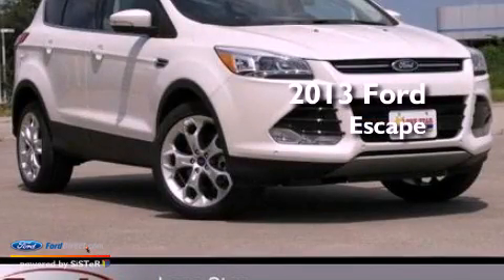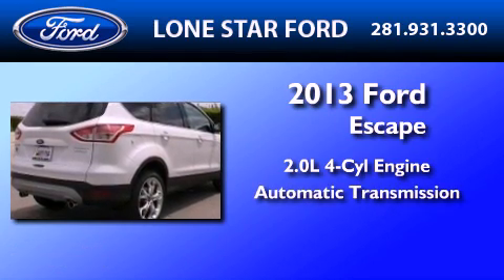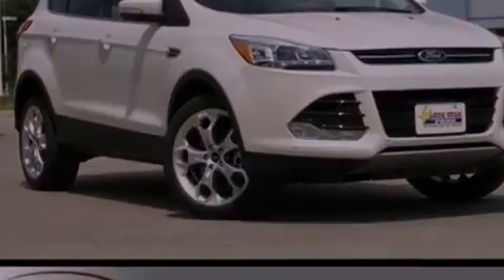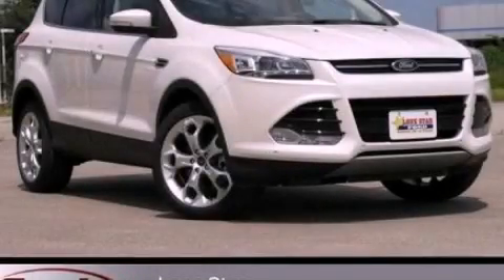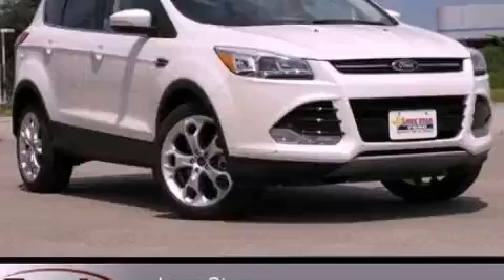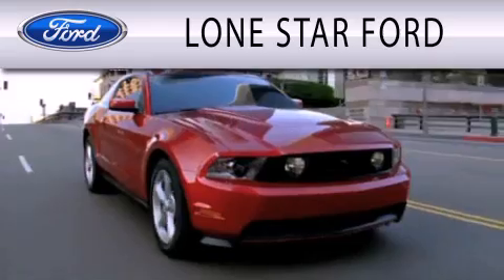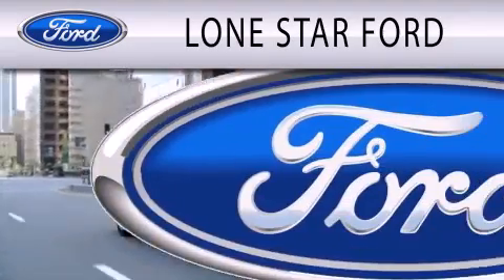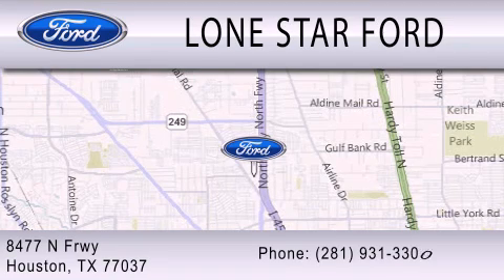2013 FORD ESCAPE Houston TX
Year : 2013
 Make : FORD
 Model : ESCAPE
 Engine : 2.0L I4 16V GDI DOHC TURBO
 Trans . : 6-SPEED AUTOMATIC
 Exterior : WHITE PLATINUM TRI-COAT
 Miles : 9

 Stock : DUA52853